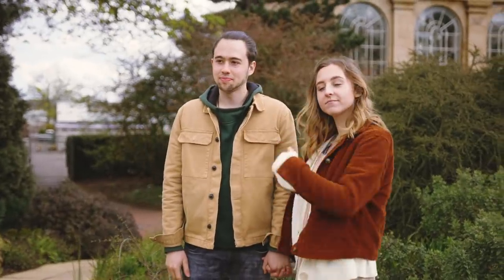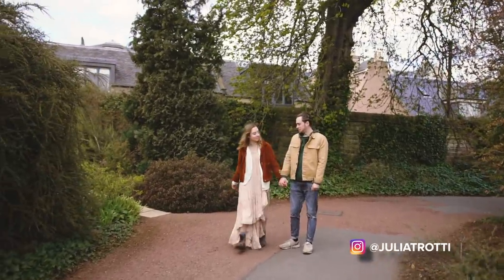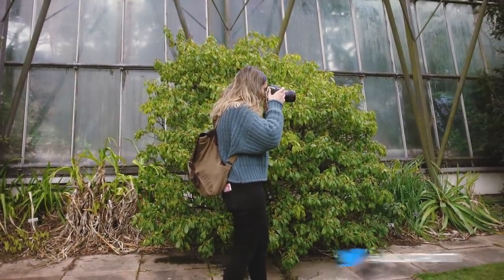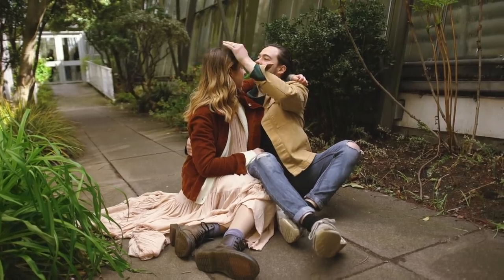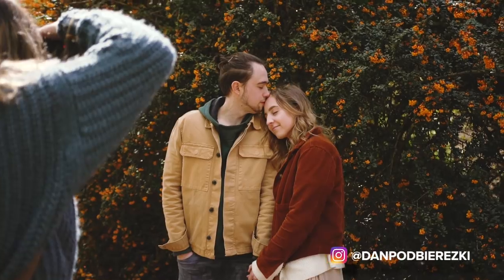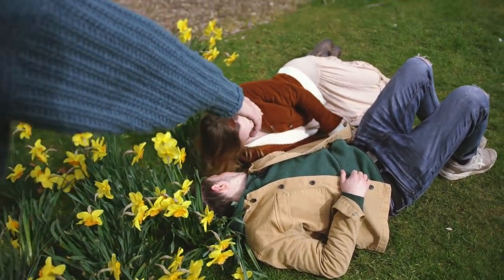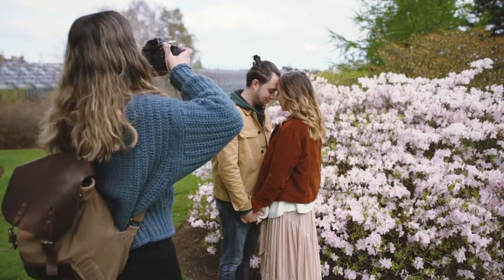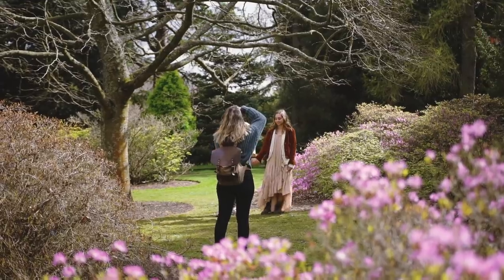Couples Photoshoot Behind the Scenes in Natural Light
I hope you all enjoy today's couples portrait session behind the scenes video which we filmed while Dan and I were visiting beautiful Scotland! A massive thank you to Tamar and Matt who were our models for today's photoshoot, please check them out on Instagram (links below) as they are really talented photographers + film makers.

See you guys all next Wednesday!

MUSIC: All the songs in my videos are from Artlist! you will receive 2 extra months to your subscription for free 💛

Sony a7s mkii + Sigma 24mm f1.4